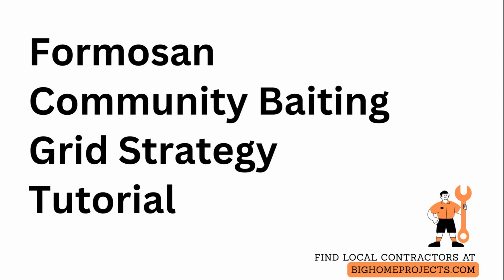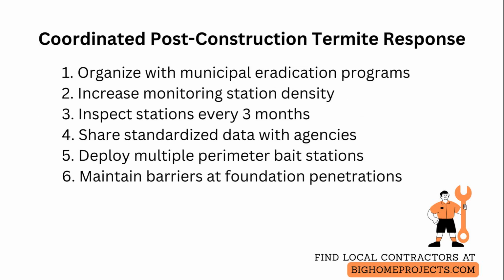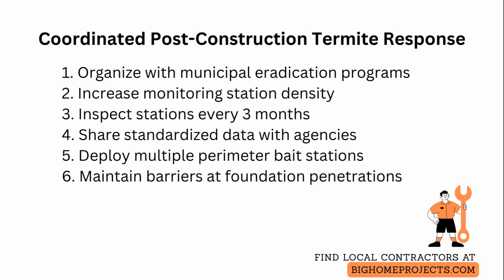Formosan Community Baiting Grid Strategy Tutorial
Post construction termite treatment for invasive Formosan termites requires coordinated community action to stop reinfestation and achieve long term control. This video explains community-wide baiting grid strategies, perimeter barrier integration, and increased monitoring station density to detect and eliminate colonies early. Learn how to organize municipal eradication programs, share standardized monitoring data with regulatory agencies, and align contractor teams for synchronized treatments and inspections. Ideal for homeowners, pest control professionals, and community leaders seeking practical steps for invasive termite management, termite monitoring tips, bait station placement guidance, and neighborhood coordination techniques to protect multiple properties.

About Us